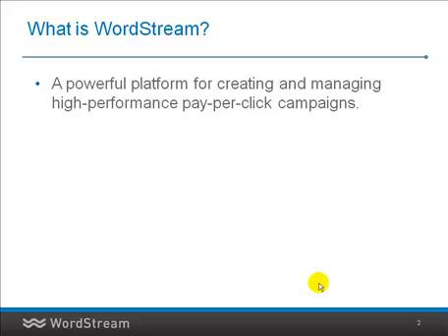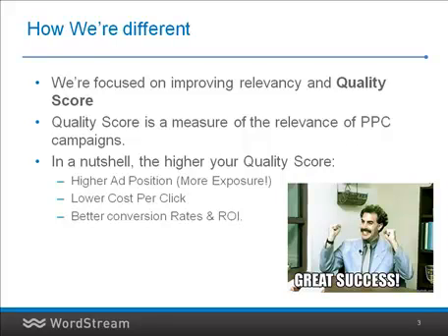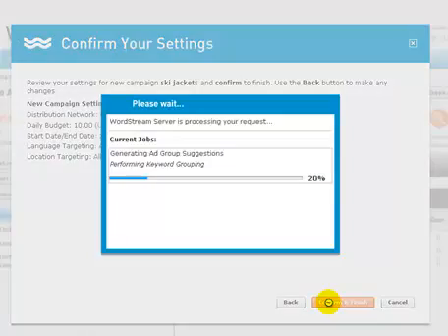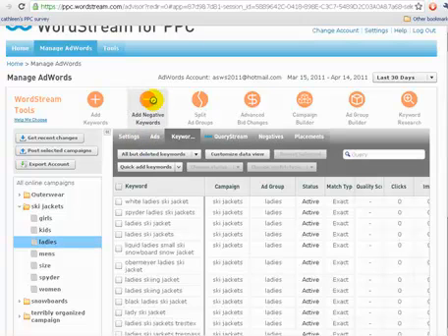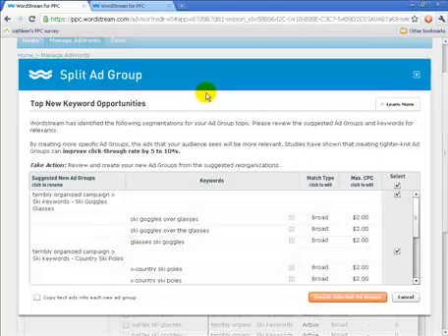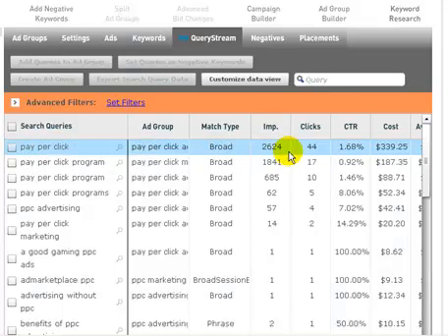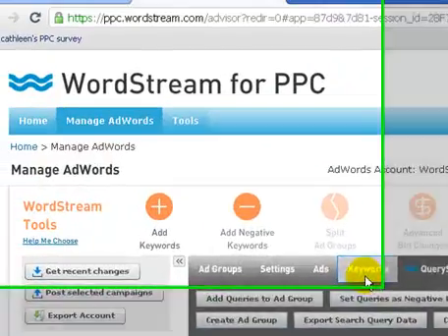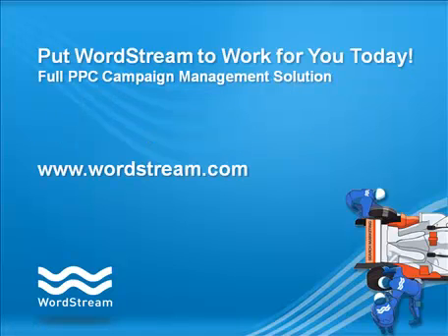WordStream for PPC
Learn more about WordStream for PPC, our high-performance PPC management platform for AdWords advertisers and paid search agencies, in this quick video overview.